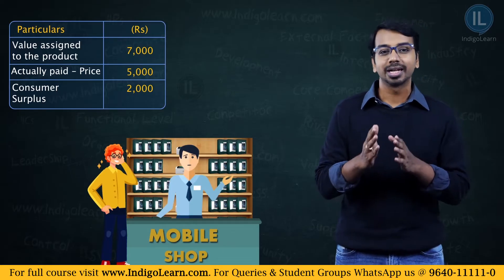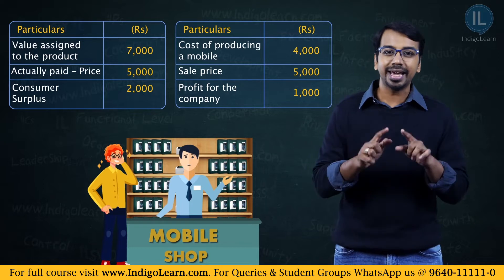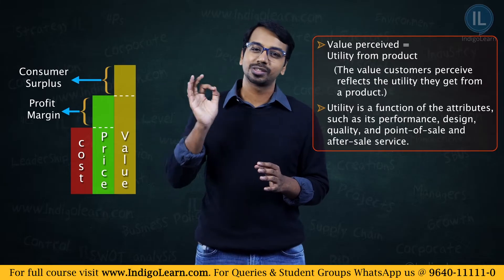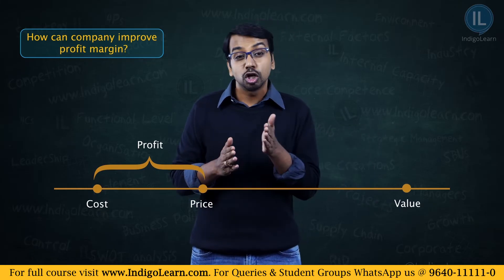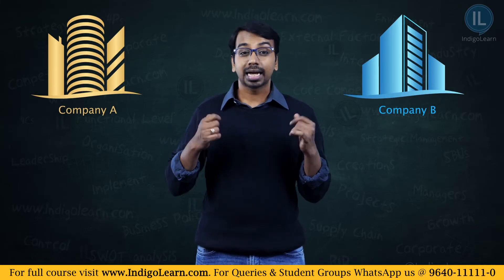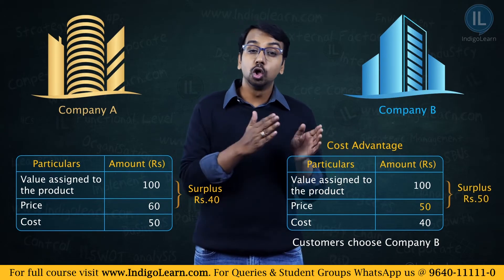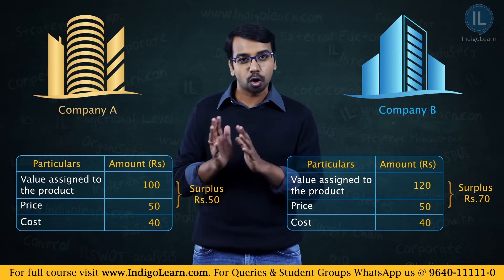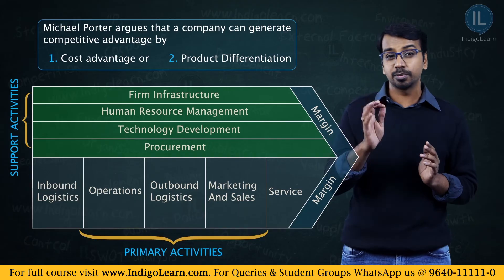Strategic Management : Concept of Cost, Price, Value & Consumer Surplus : CA Inter | May 24 | Nov 24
This video explains the concept of cost, price, value and consumer surplus in a very simple manner.